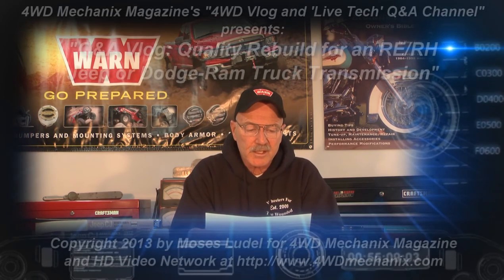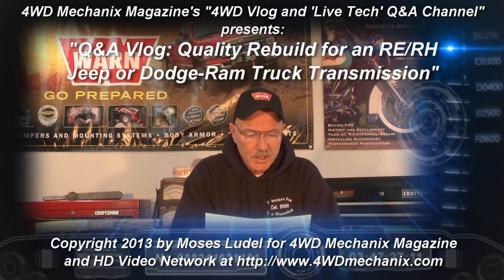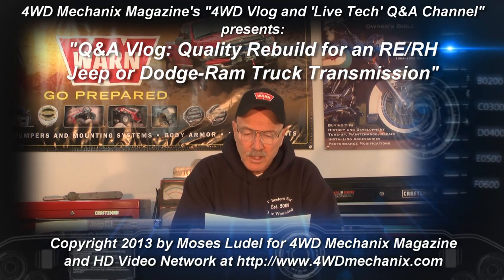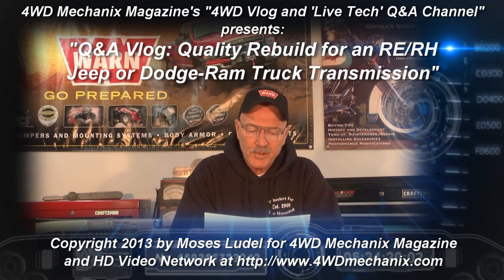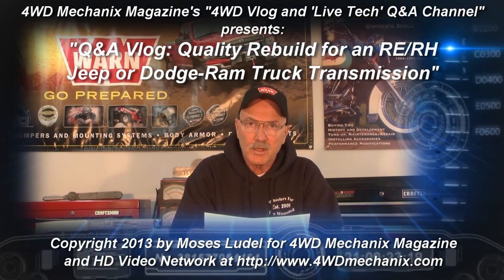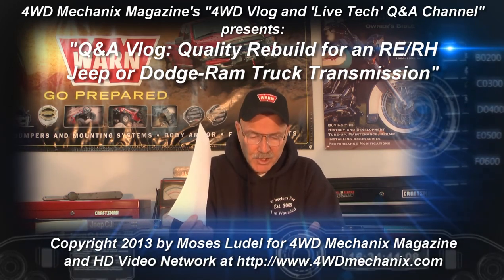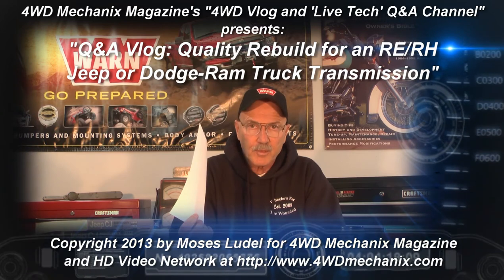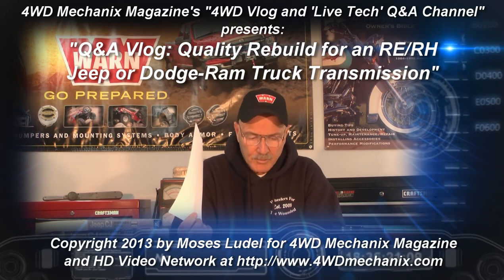4WD Mechanix Vlog: Upgrading Jeep and Ram RE/RH Automatic Transmissions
In this Q&A Vlog, Moses Ludel describes the parts he recommends for rebuilding and upgrading Jeep 4x4 and Ram RE/RH automatic transmissions.  The owner of a Grand Cherokee with a 42RE asks about rebuilding parts.  Moses responds with suggestions for a quality rebuild on any of these Chrysler band-type transmissions.

Note:  A decade ago, I began a series of vlogs.  At that time, vlogging was just gaining attention.  Response was limited.  Today, vlogs, podcasts, blogs and vodcasts are clearly popular...I am watching subscription numbers to see whether there is sufficient interest in the 4WD Mechanix Vlogs.  If so, I will start filming vlogs again.  If you prefer an audio podcast to a video vodcast or vlogs, please comment.  I am watching for comments and the subscription numbers.—Moses Ludel